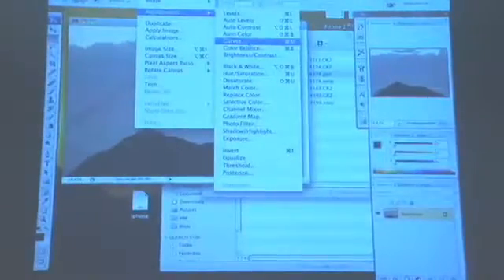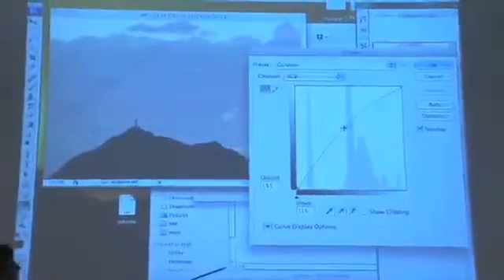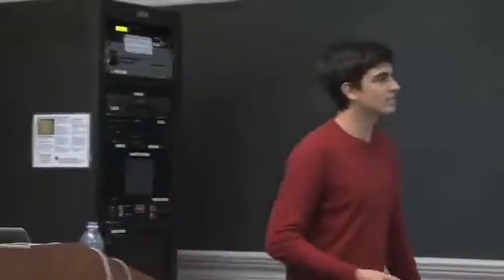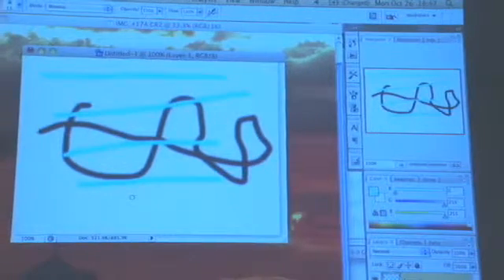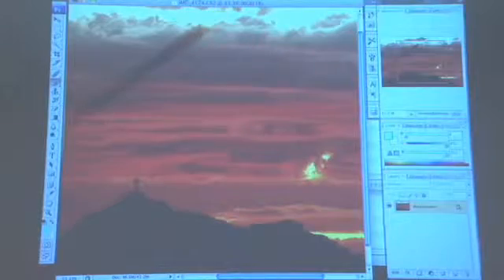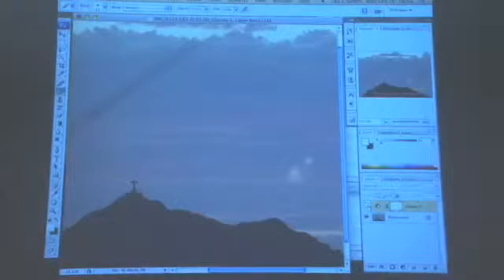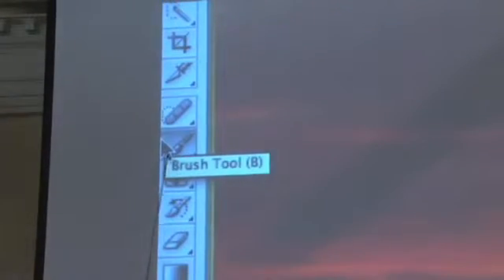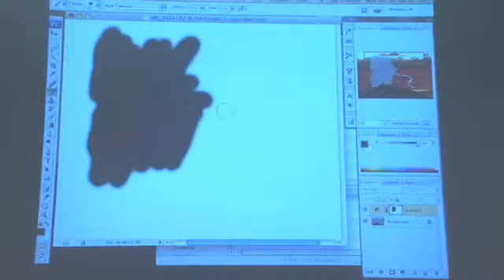Módulo 8 - Introdução a ferramentas de Software -parte3